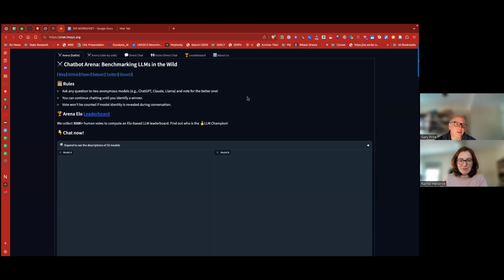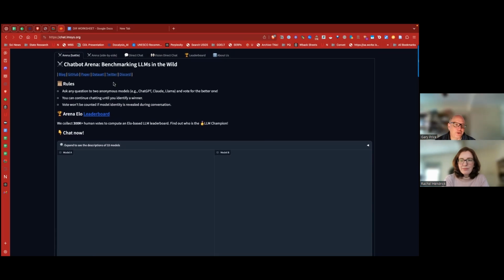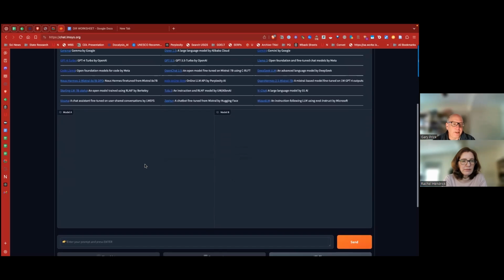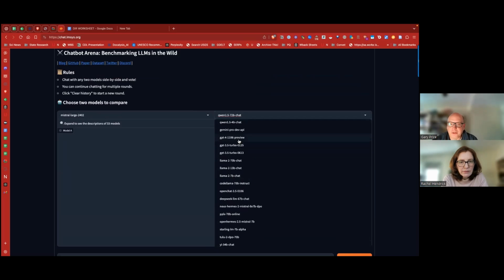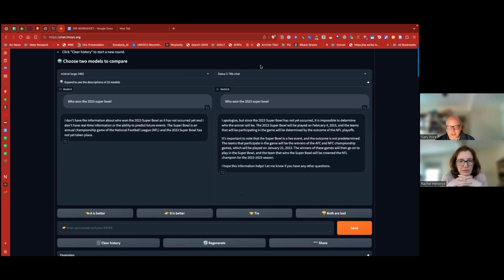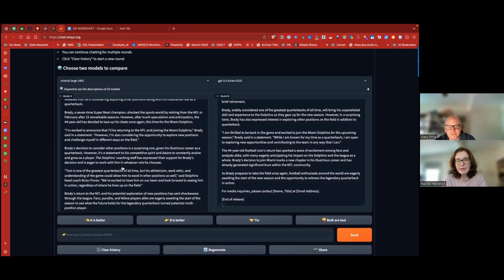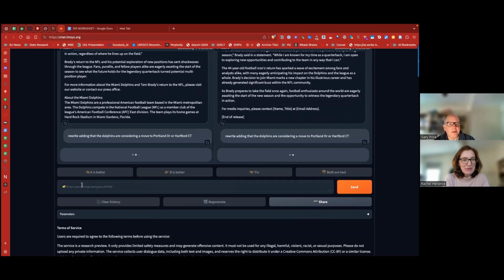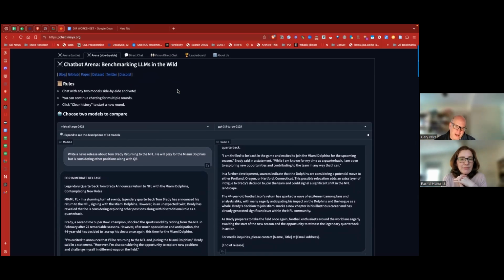AI Performance Testing: Comparing AI Chatbots with Chatbot Arena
Rachel and Gary examine an easy tool for comparing the outputs and performance of different AI large language models (LLMs).

Thanks to its powerful debut, ChatGPT has turned into a generic trademark for all types of LLMs, but different LLMs exist and have wildly different abilities. How’s a librarian to begin evaluating these different tools?

The free tool Chatbot Arena offers a side-by-side interface that allows users to easily compare how different LLMs respond to the same prompt. Not only is this a good tool for self-education but it’s also a must-have for any workshop or class on AI literacy.

About LibTech Tools: Hosted by Choice editor and publisher Rachel Hendrick and information services industry expert Gary Price, LibTech Tools highlights a tech tool and teaches librarians how to use and make the most of it. Expect tutorials, reviews, interviews, and more!